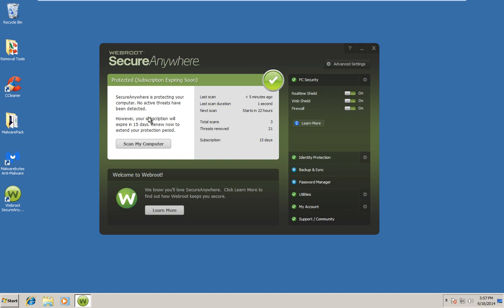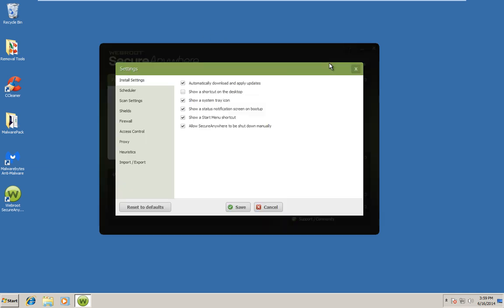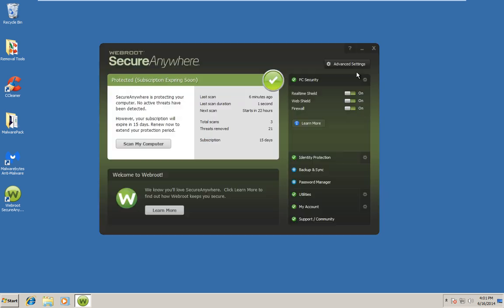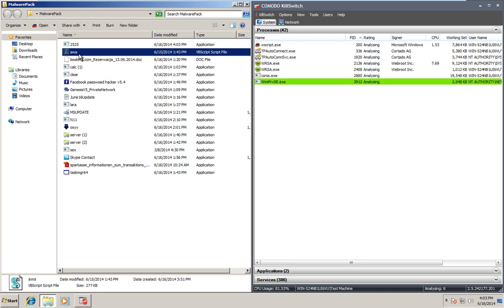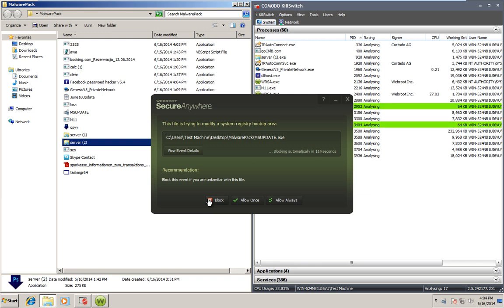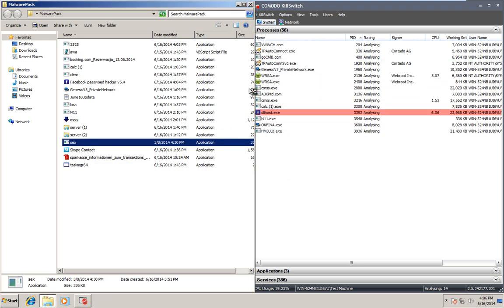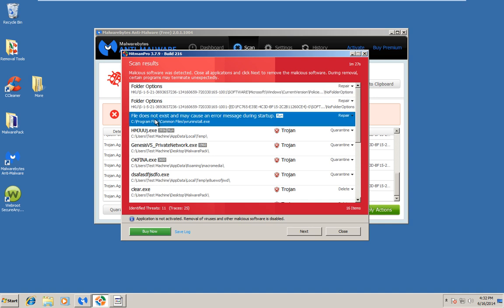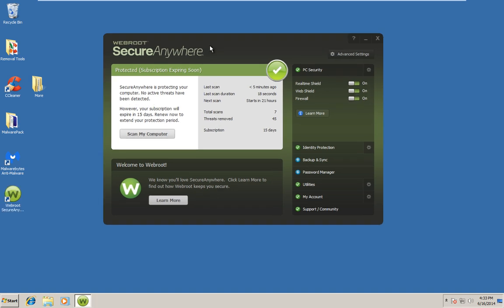Webroot SecureAnywhere Rollback Test - Part 1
Also, this might not (and probably will not be) the last time I test Webroot like this.